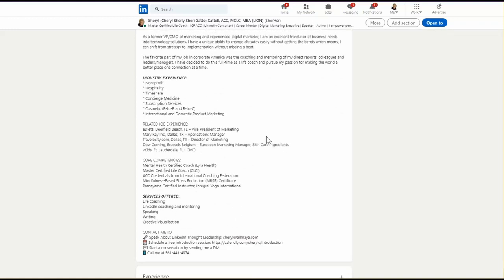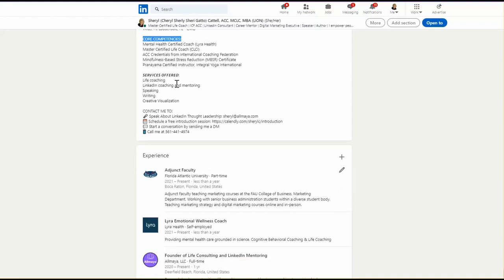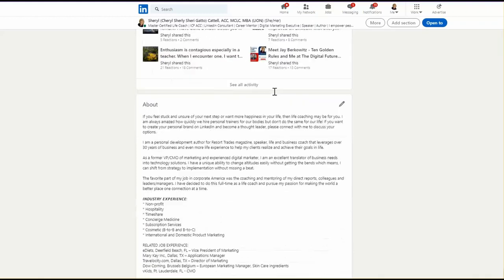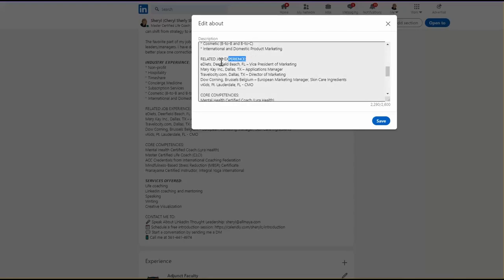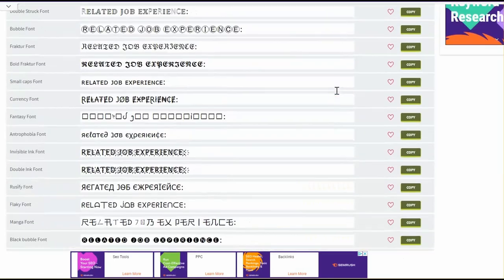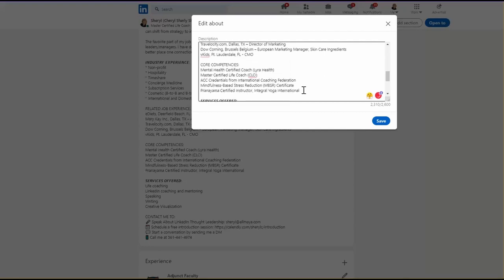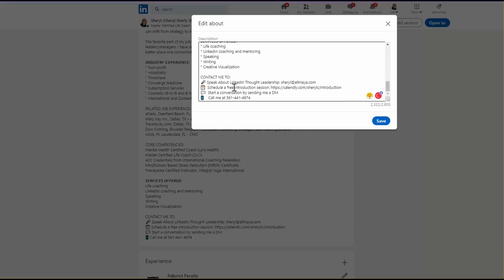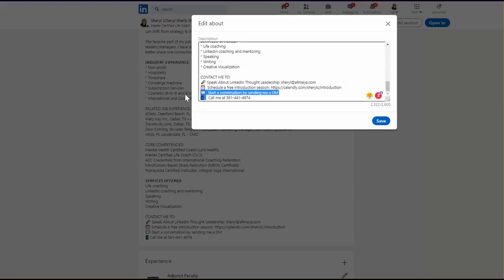LinkedIn Minute - Anatomy of the About Section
Upgrade your ABOUT section using this week's LinkedIn Minute. Sheryl Cattell will be walking you through what should be included in your about section and how to spruce it up. Adding different fonts to emphasize your titles and emojis to add spice to your section is what may take your about section from OK to amazing! Take the time NOW to elevate your About!

Watch now!
About BizHack Academy

Since founded in 2017 by Dan Grech, BizHack has been giving small businesses the tools to grow. Through a combination of content, coaching, and community, BizHack trains entrepreneurs in the award-winning Lead Building System™ and Thought Leadership Pyramid™, proven processes to find customers online. BizHack has trained thousands of businesses from across Miami-Dade County and around the world, including five different continents.